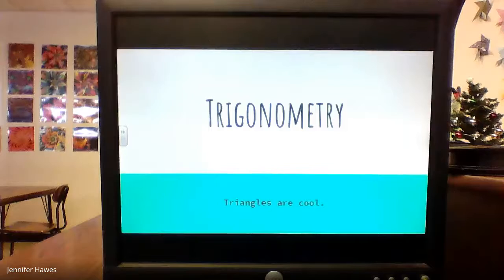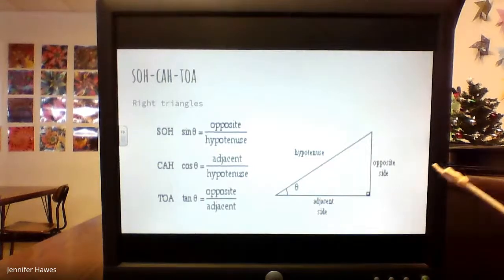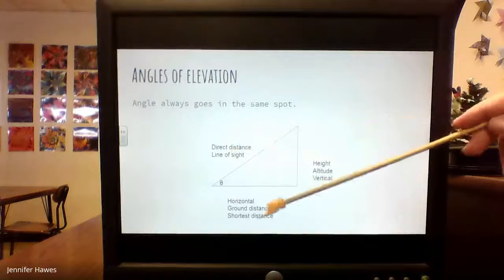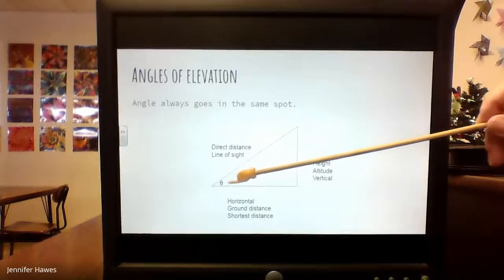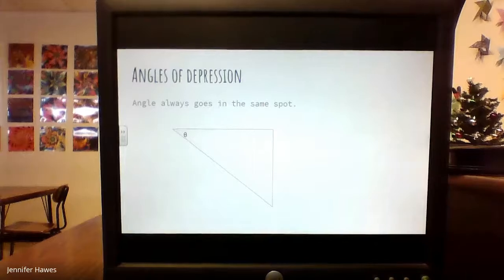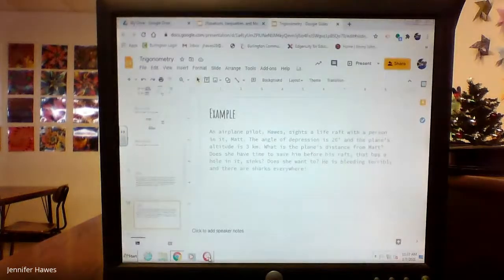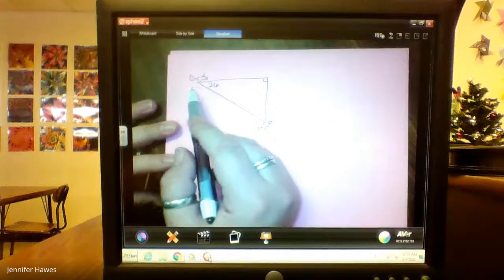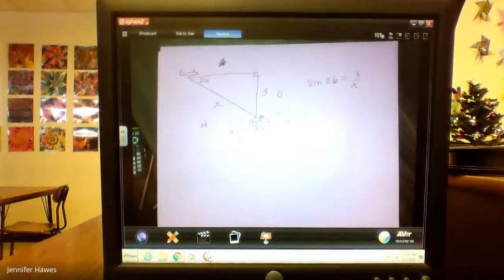Angles of Elevation Depression 1